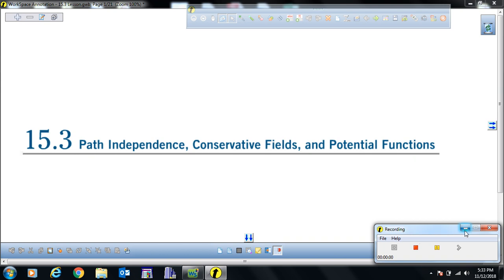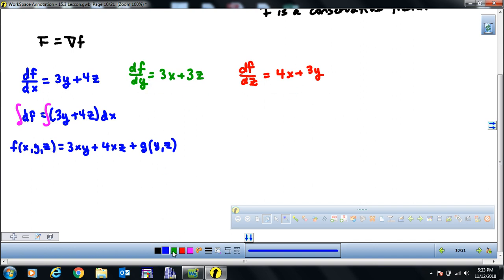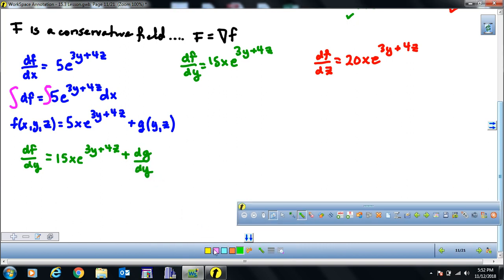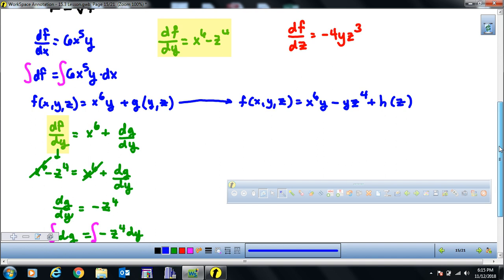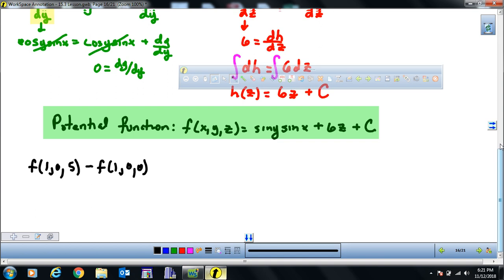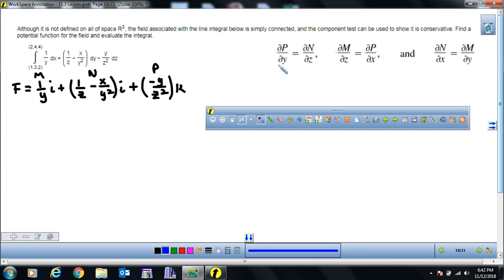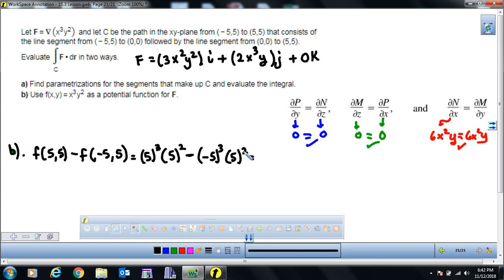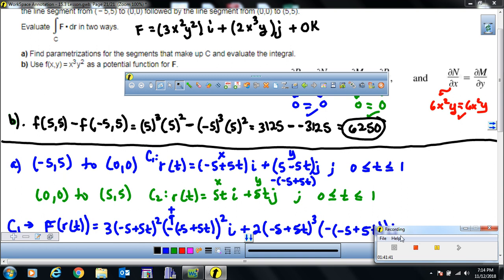15 3 Video Lecture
Conservative fields, exact differentials, and potential functions of conservative fields.